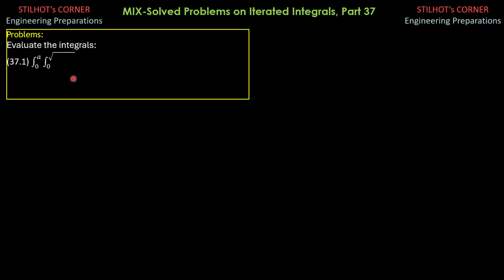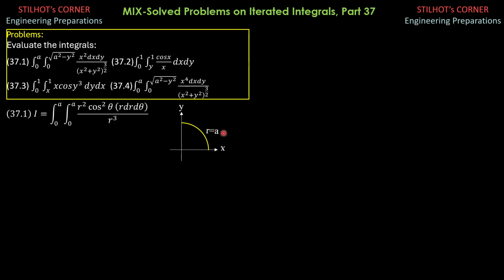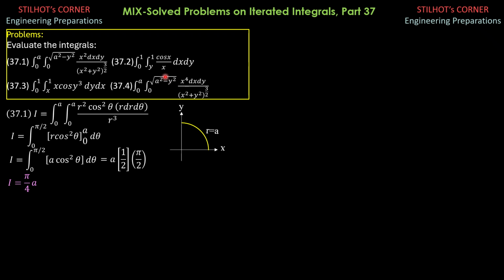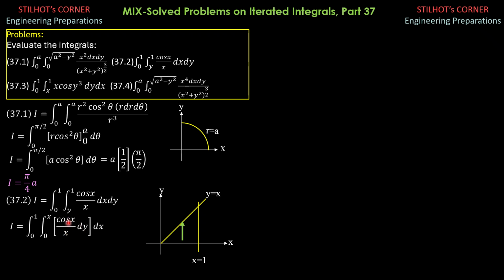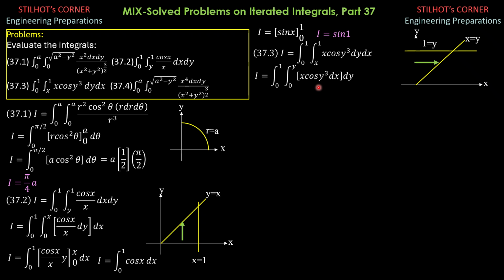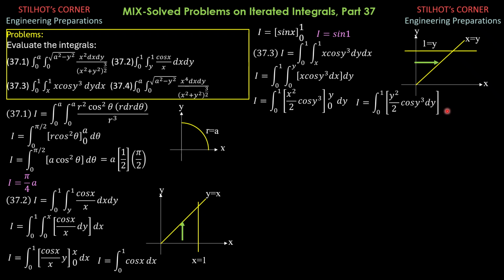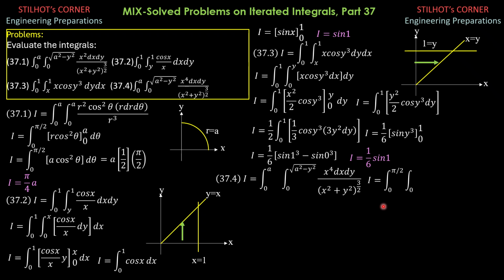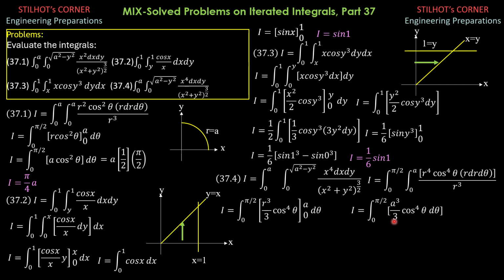MIX-Solved Problems on Iterated Integrals, Part 37